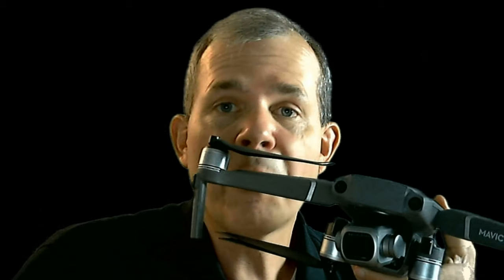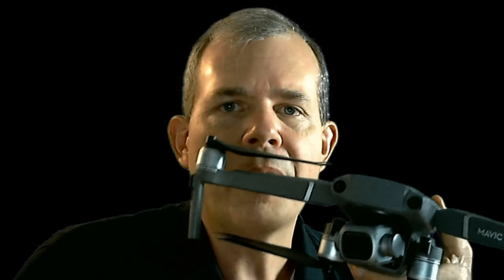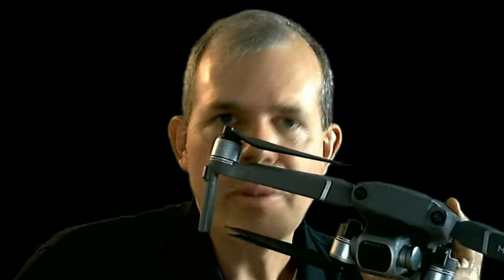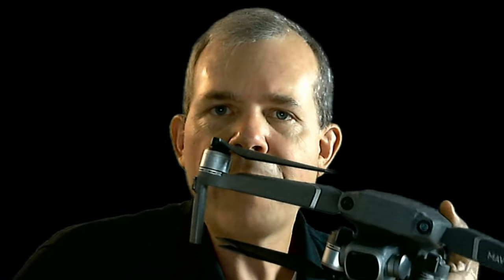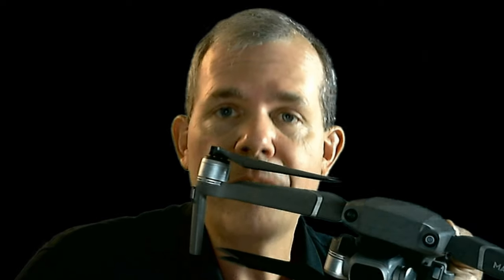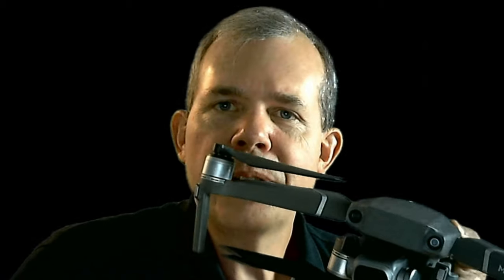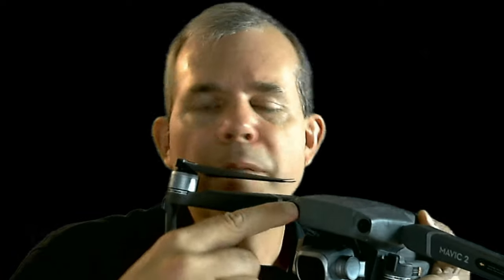Drone Flight from Midway Utah to the Wasatch Mountains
Several miles of flyover from the picturesque town of Midway, Utah to the peaks of the Wasatch Mountain Range near Salt Lake City, Utah.